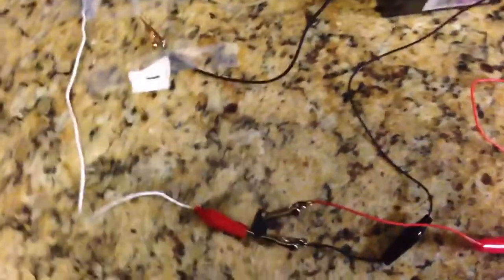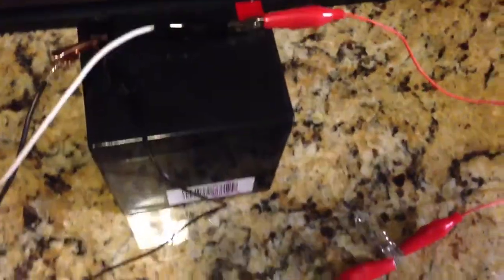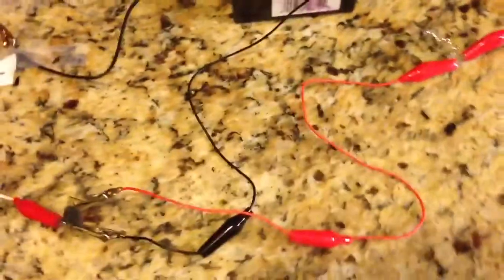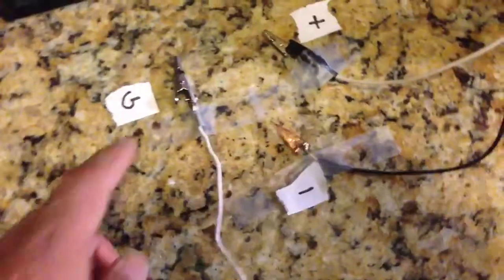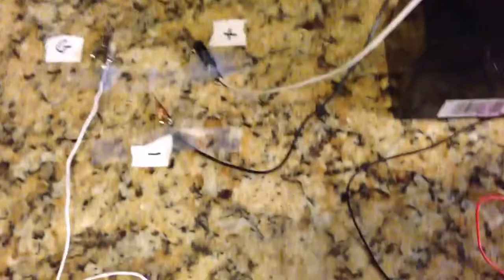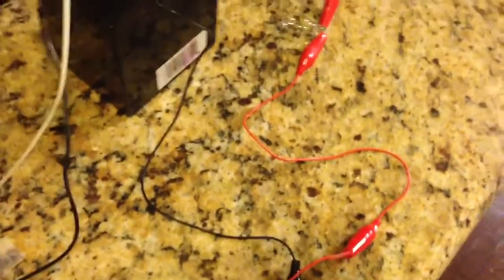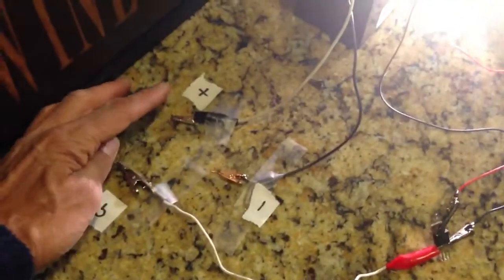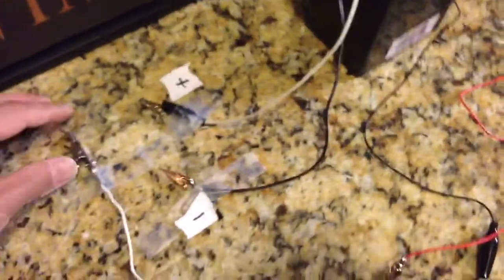Mosfet vs Relay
Turning 12V light on and off by touching respectively gate and + followed by gate and -. This circuit has a 12V bulb between the source and the drain of an IRFP830 via a 12V sealed lead acid battery With + connected to drain and - connected to source.